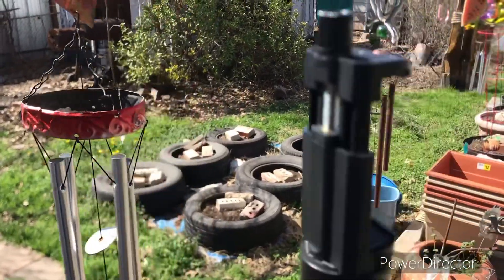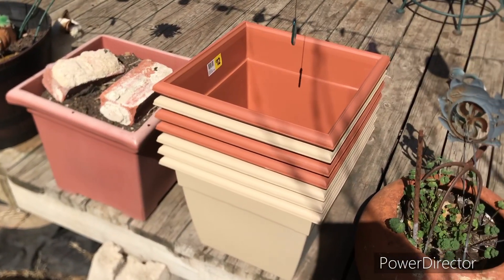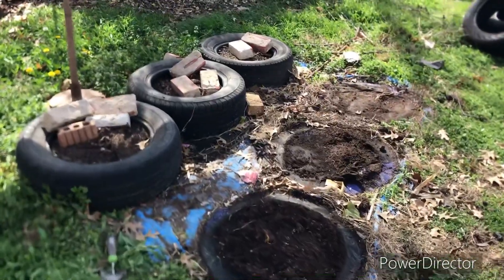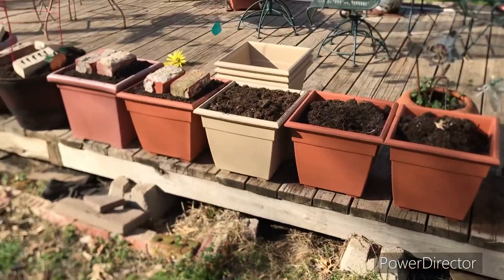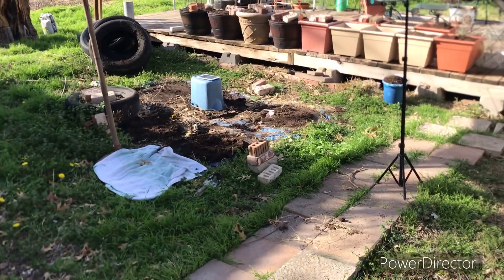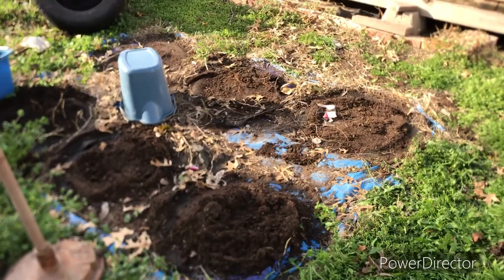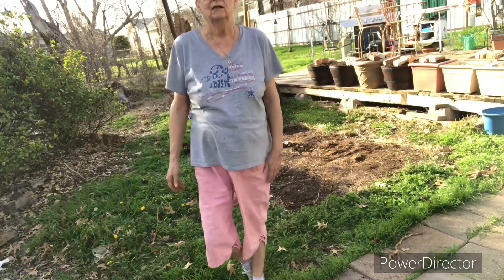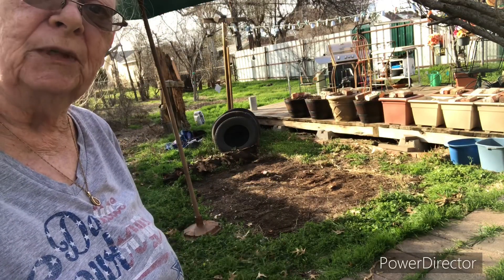Cleaning up a messy spot in my back yard today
When you got a mess to clean up.